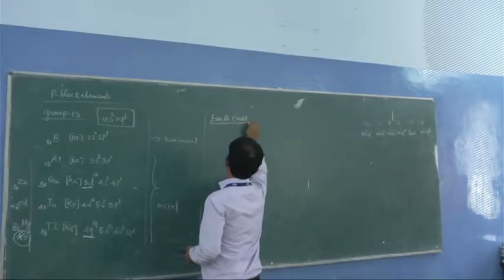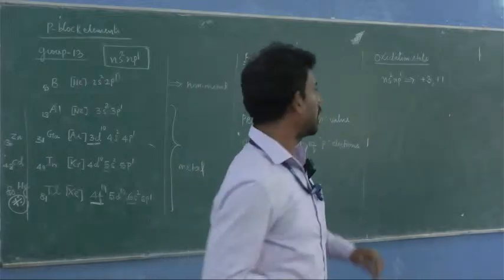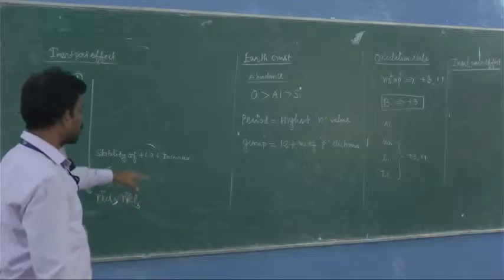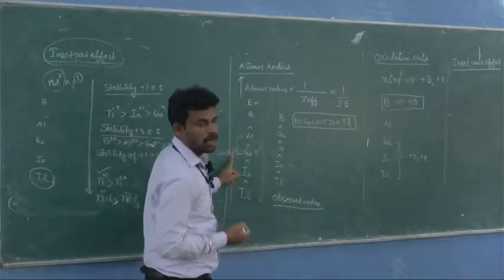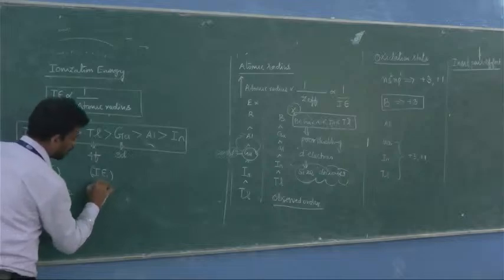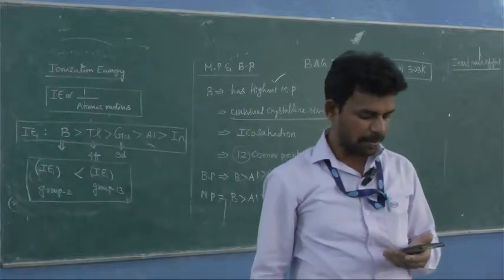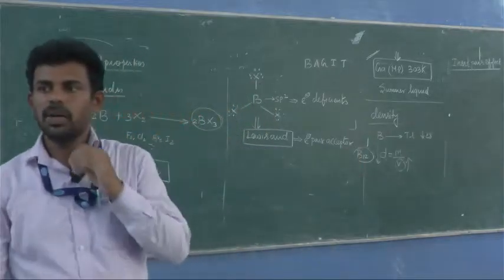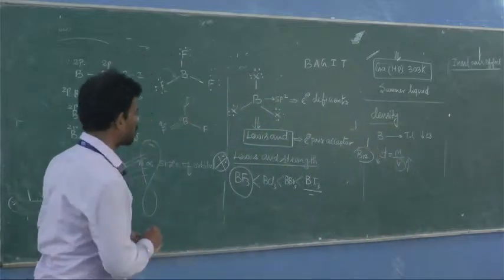NEET XII CHEMISTRY - TOPIC =P- BLOCK ELEMENTS